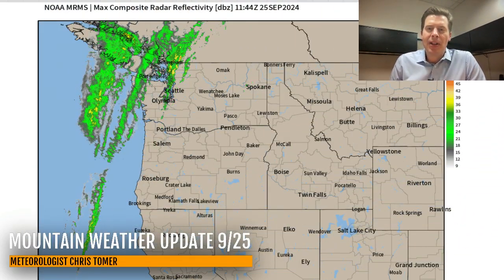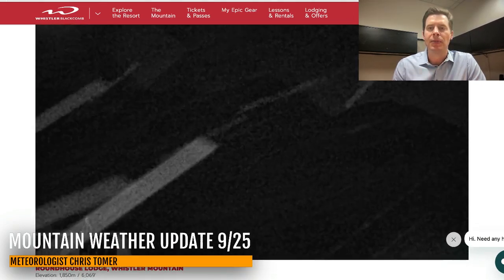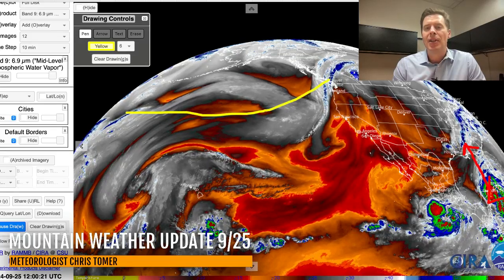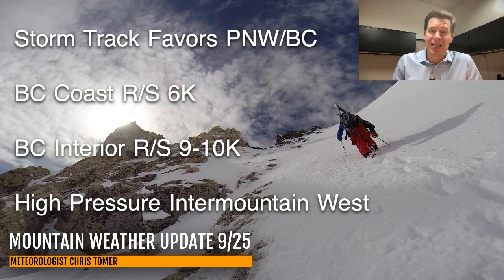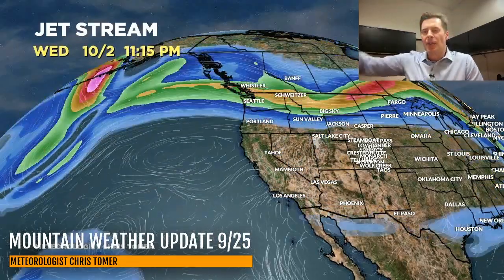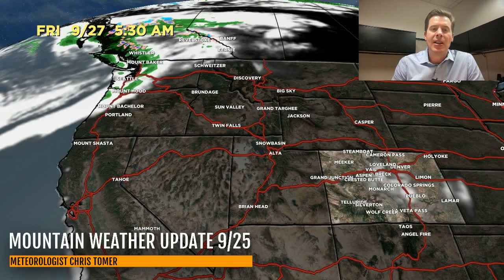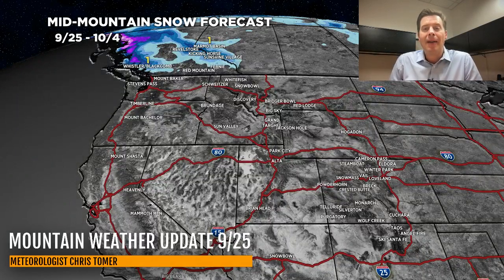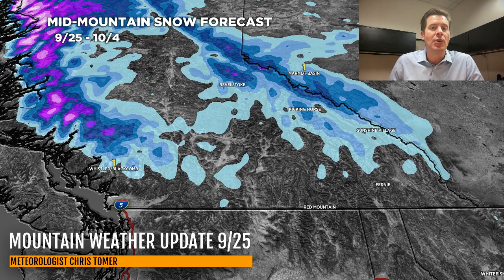Mountain Weather Update 9/25, Meteorologist Chris Tomer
Storm track favors PNW/BC with high rain/snow line, jet stream and precipitation forecast, high pressure for Intermountain West through 10/4.